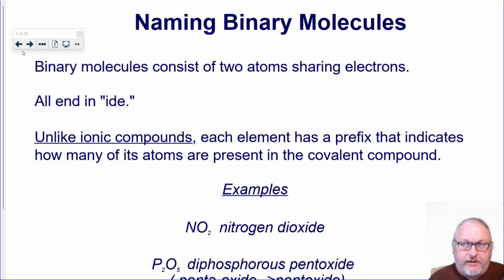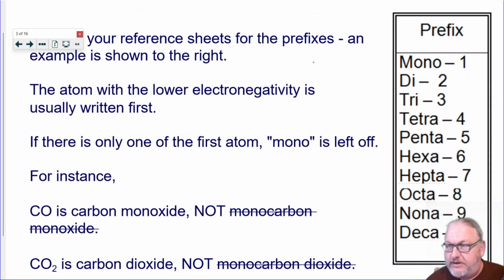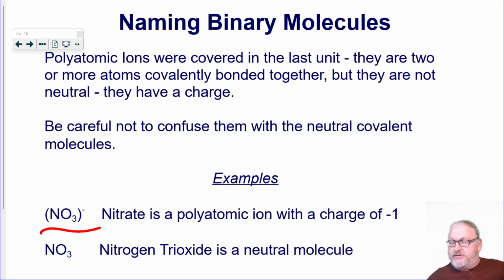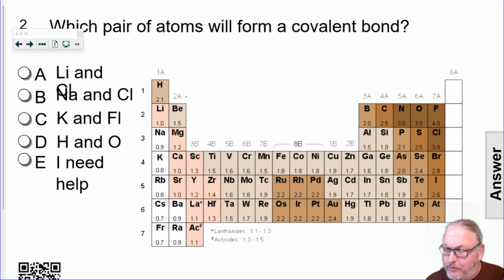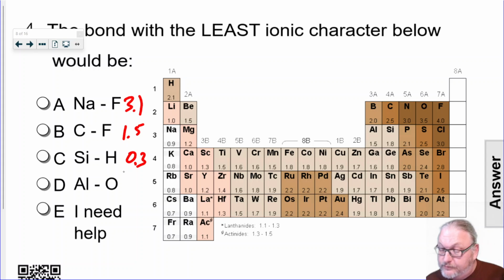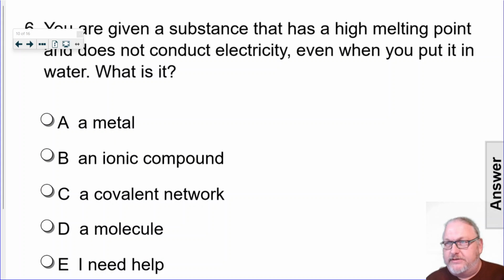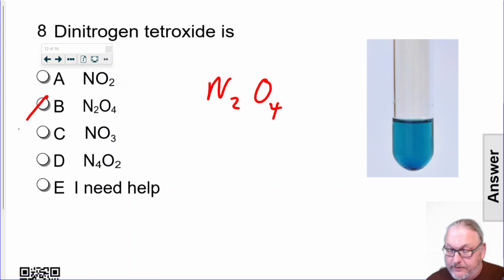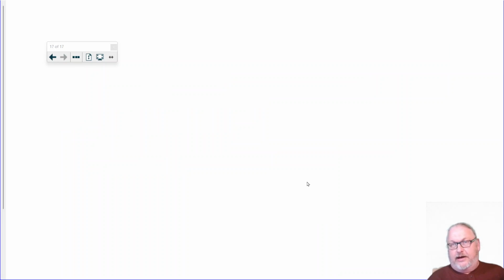Unit 5b Naming Covalent Compounds